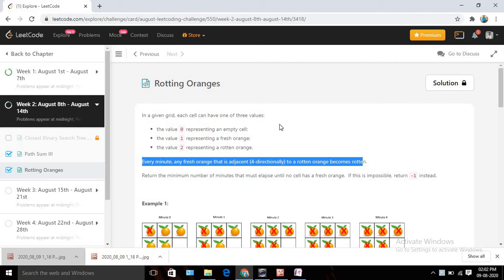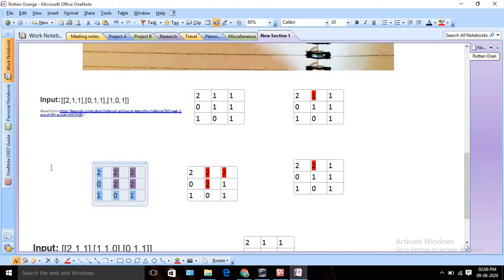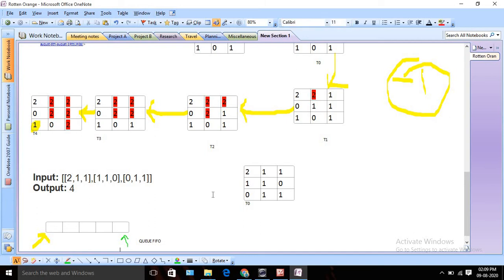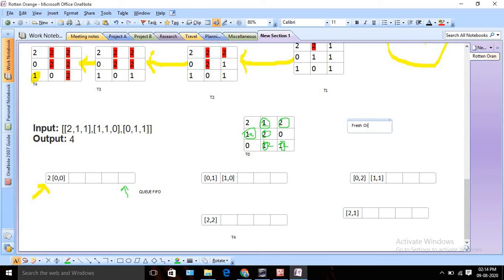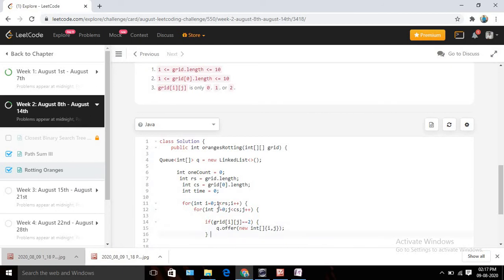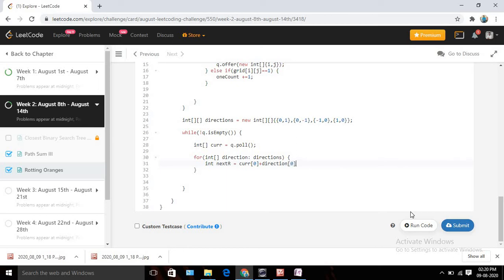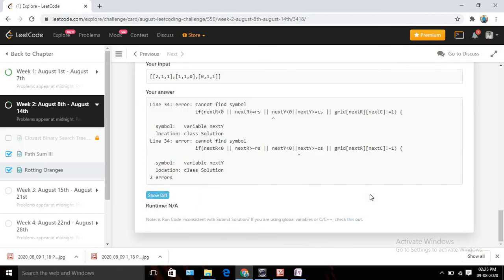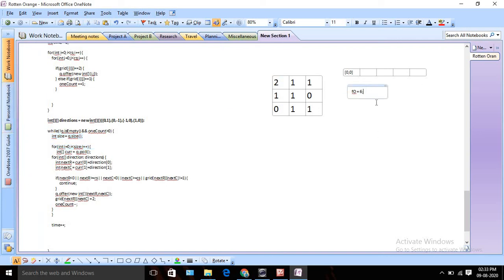Rotting Oranges LeetCode August Challenge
Problem Statement :-

Accepted Solution:-

This is a classic example of BFS.
This question is asked in Amazon India Coding Interview.